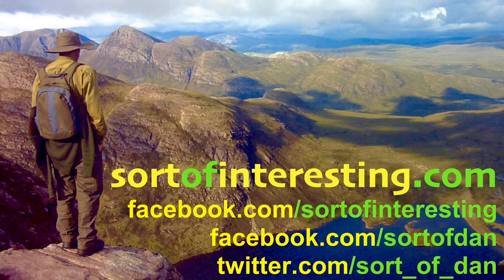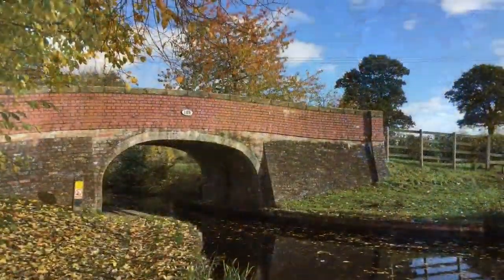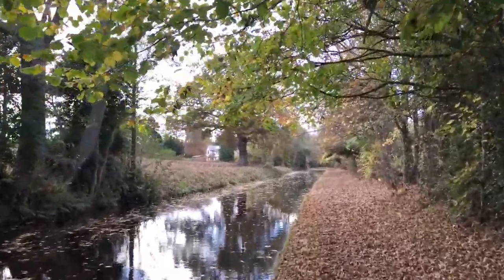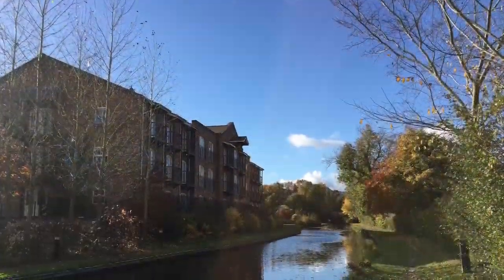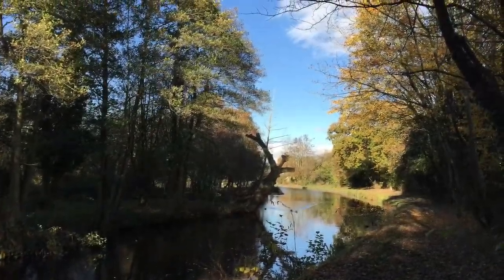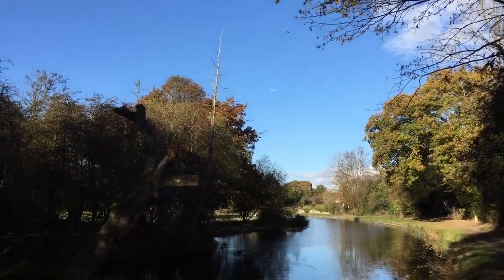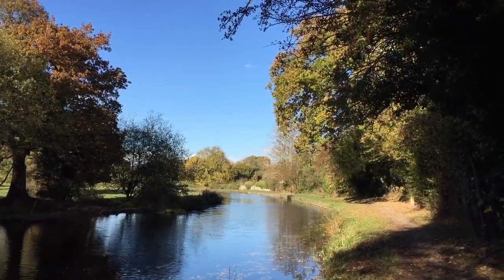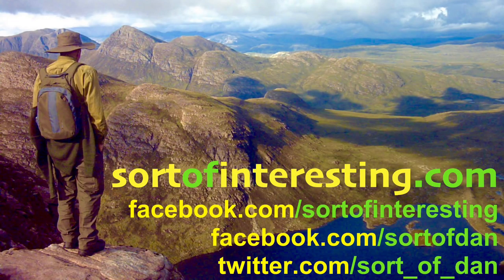Autumn on The Llangollen Canal (I've been away too long!)